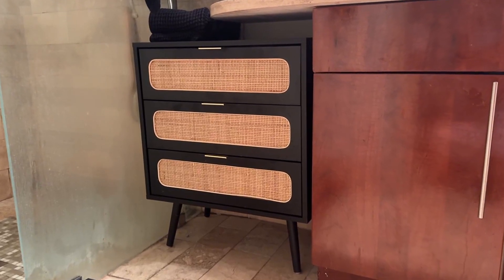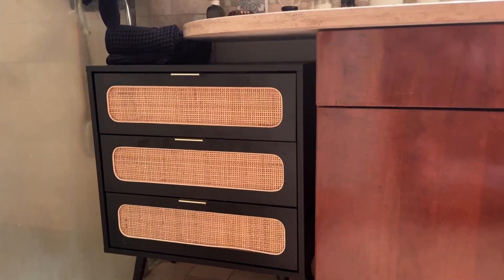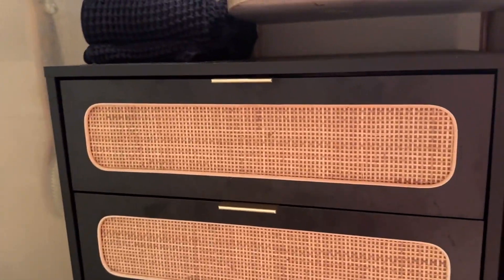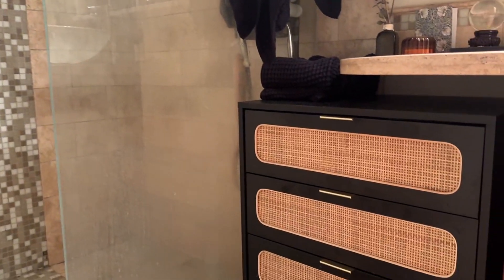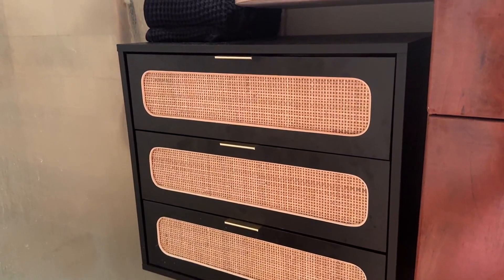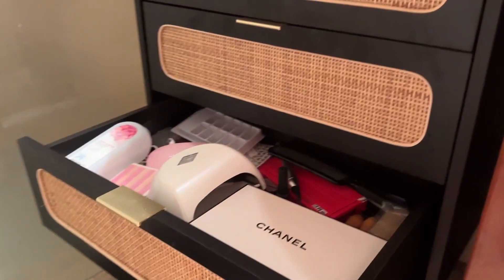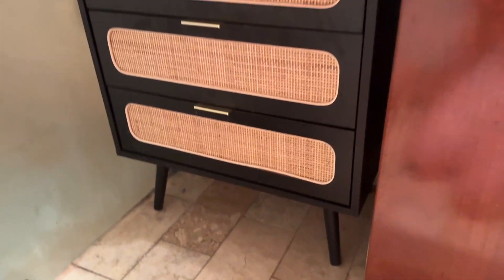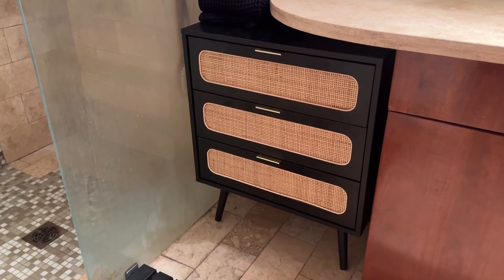Honest Review after 1 year RARZOE Rattan Nightstand Dresser Chest of 3 Drawers